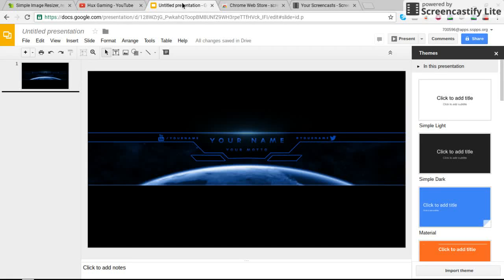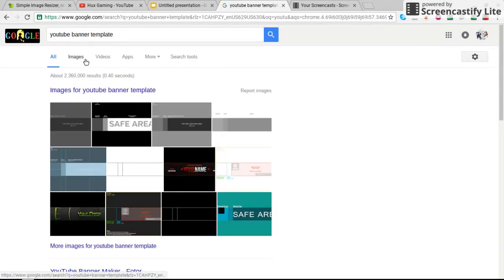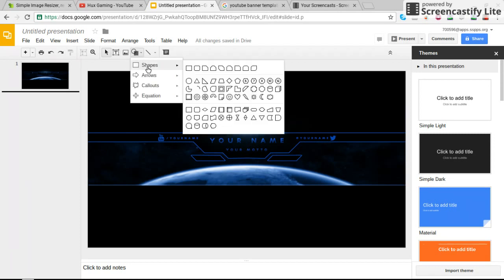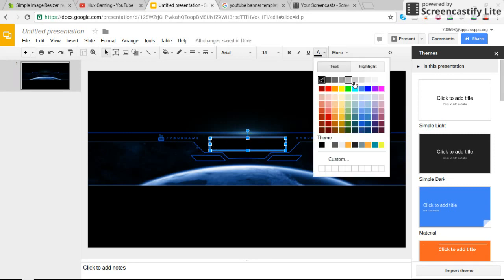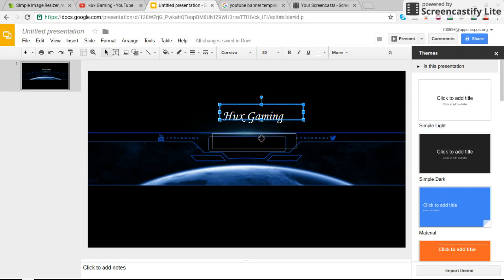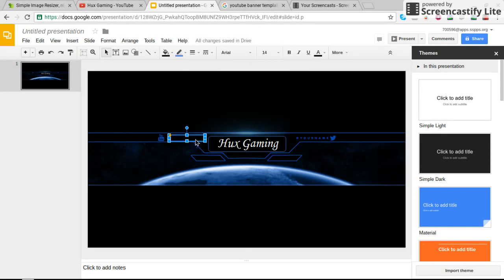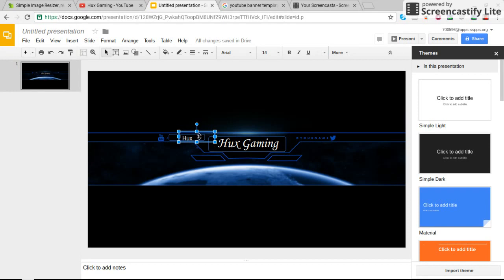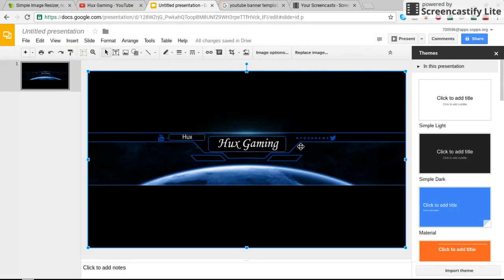How to make a Youtube banner easy on chromebook, mac and windows! No software needed!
mac
chrome
chromebook
google
banner
new
2016
working
free
fast
cool